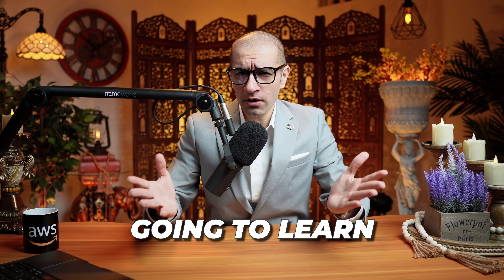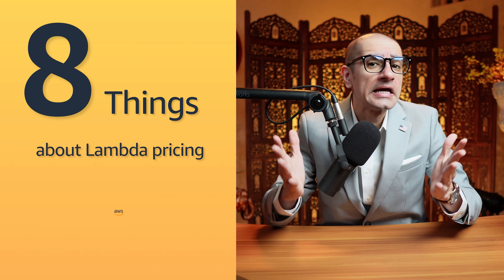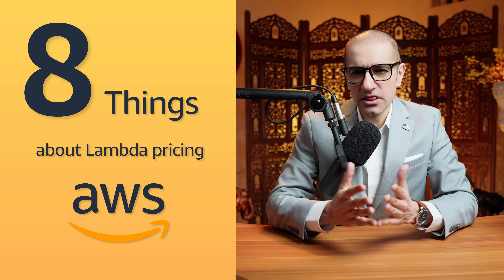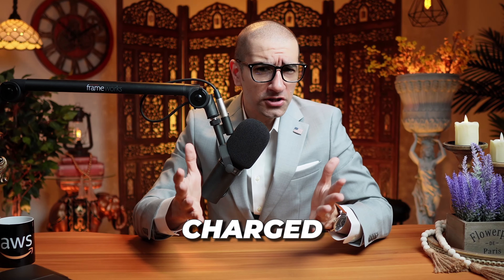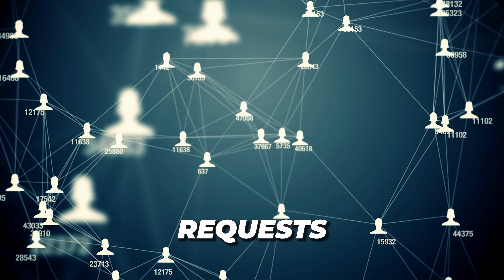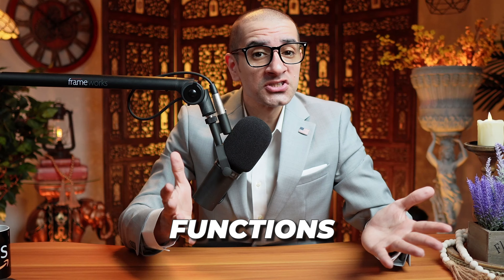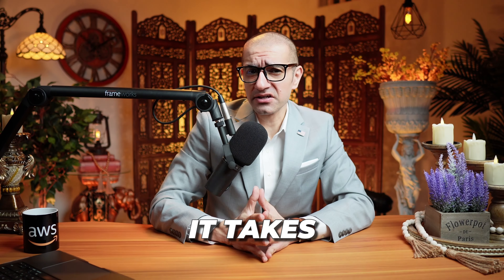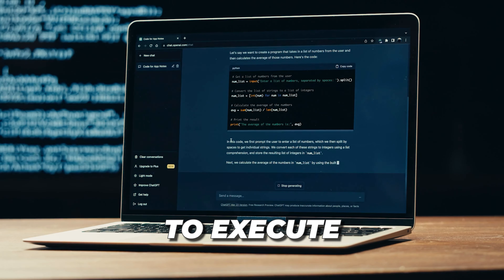AWS Lambda Pricing: 8 Things You HAVE To Know 😎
AWS Lambda is a serverless compute service that lets you run code without managing servers and you only pay for what you use.

Hi Guys, this is Abi from GokceDB and in this video, you are going to learn 8 things about Lambda pricing in AWS. Let's get into it.

1. You are charged based on the number of requests for your Lambda functions and the duration it takes for your code to execute.

2. Lambda counts a request each time it gets invoked such as from Amazon Simple Notification Service, API Gateway, and even test invokes from the AWS console.

3. Duration is calculated from the time your code begins executing until it returns or terminates.

4. The price depends on the amount of memory you allocate to your function. An increase in memory size triggers an equivalent increase in CPU available to your function.

5. You can allocate any amount of memory to your function between 128 and 10,240 MB. You can also run your Lambda functions on processors built on either x86 or Arm architectures.

6. You can enable provisioned concurrency to keep your functions initialized and ready to respond in double-digit milliseconds. You pay for the amount of concurrency you configure, and for the time you configure it.

7. With Compute Savings Plans, which is a 1 or 3-year commitment to a consistent amount of usage, you can save up to 17 percent on AWS Lambda.

8. As of this recording, the AWS Lambda free tier includes one million free requests per month and 400,000 GB-seconds of compute time per month.

In summary, AWS Lambda is a serverless, event-driven compute service that lets you run code for virtually any type of application and you only pay for what you use.